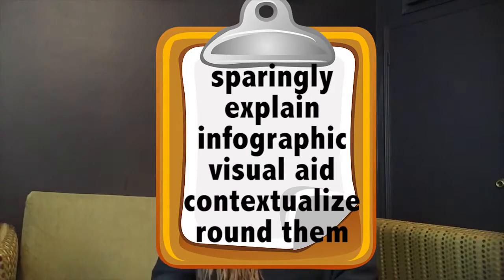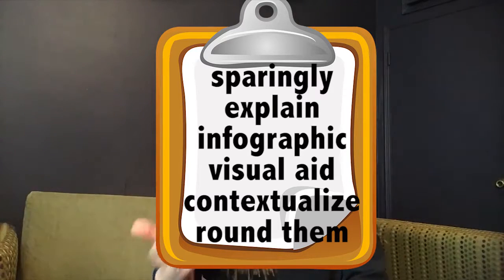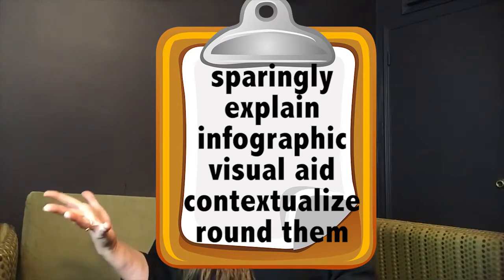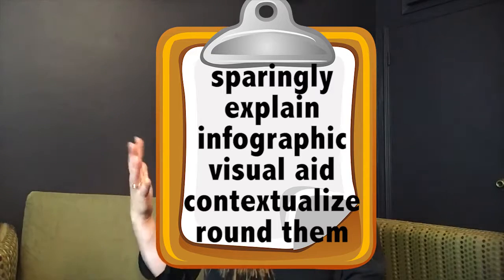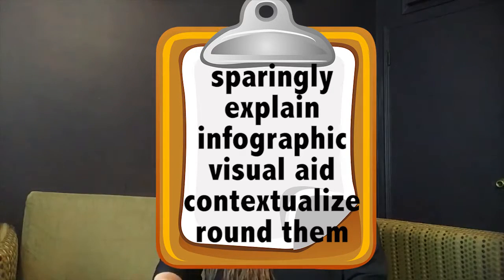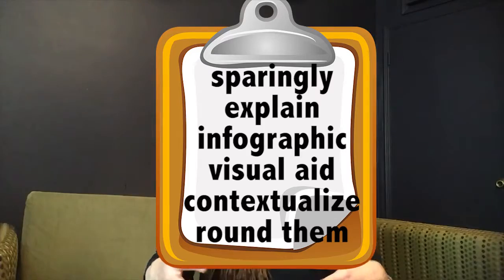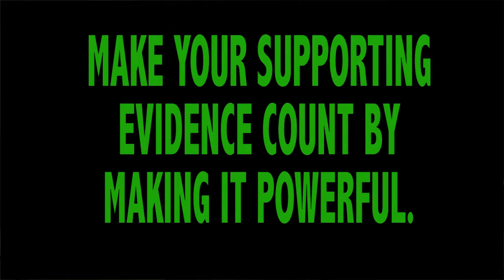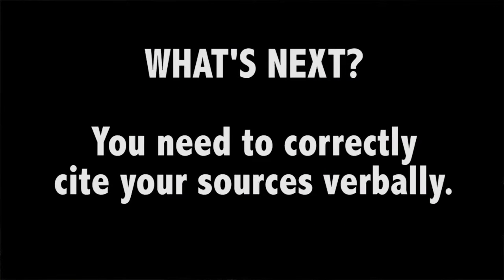Supporting Evidence: Bright Ideas in Public Speaking with Dr. Sunny